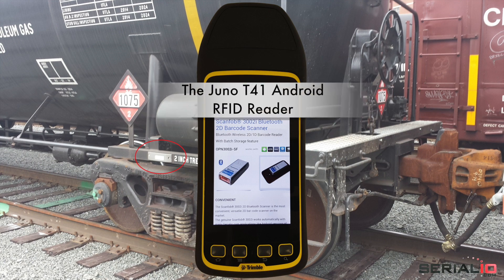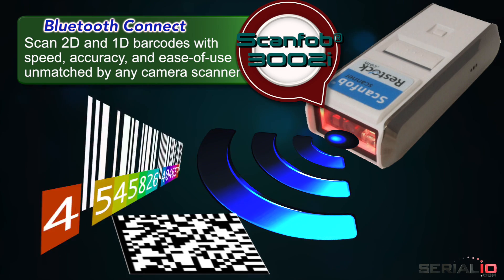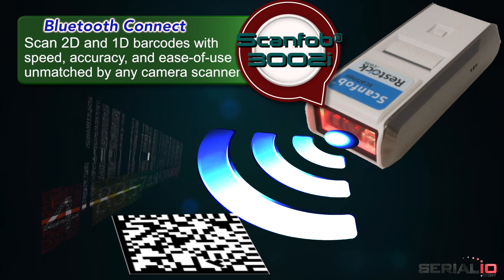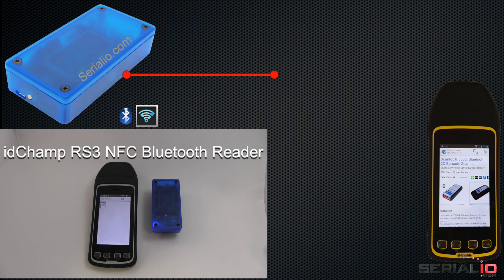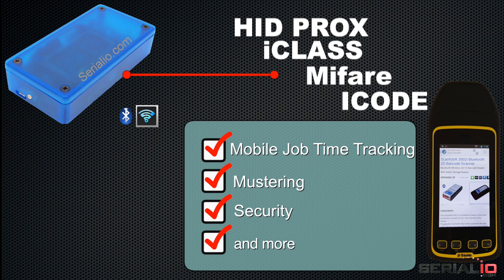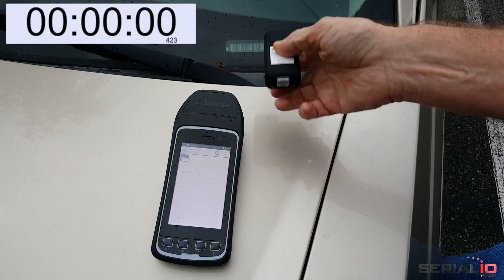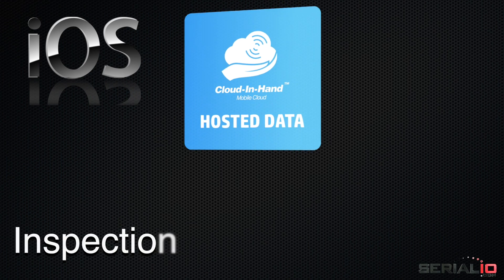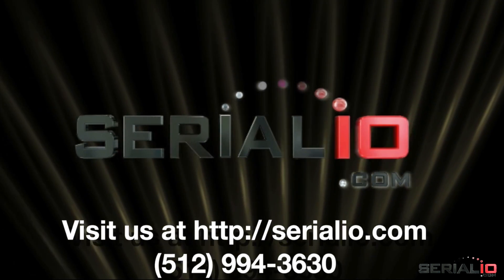Durable Android Railroad Car UHF AEI Tag, GEN2, 2D Barcode Reader with Accurate GPS for Enterprise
The Juno T41 Android RFID reader reads AEI railroad car tags, GEN2 UHF EPC tags, and is IP67 rated for industrial durability.
Bluetooth connect the Scanfob® 3002i to scan 2D and 1D barcodes with speed, accuracy, and ease-of-use unmatched by any camera scanner. [“2D codes: QR, DataMatrix, PDF417, aztec, Maxicode, all major 1D symbologies]
See how fast the T41 reads UHF tags, and the Scanfob reads barcodes
Connect the idChamp RS3 NFC Bluetooth reader for HID PROX, iCLASS, Mifare, ICODE, and many other NFC card types [making it ideal for mobile job time tracking, mustering, security and other applications.
[“Mobile Job Time Tracking”, “Mustering”, “Security”]
The Scanfob® 3002i instantly scans VIN barcodes through the windshield for your vehicle tracking applications [“Ultra Fast VIN scanning”, “Camera scanners can't compete”]

The T41's exceptional GPS accuracy coupled with the powerful Cloud-In-Hand® solution framework, provides mobile and cloud based applications for inspection, asset tracking, data collection, and more.